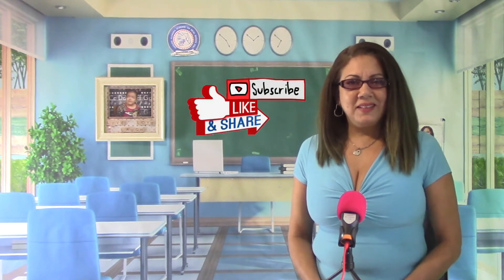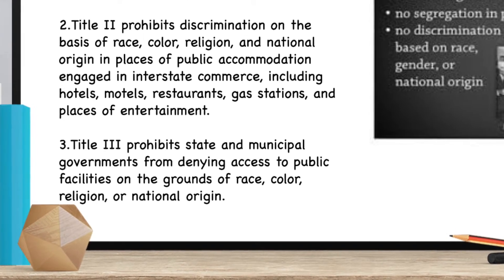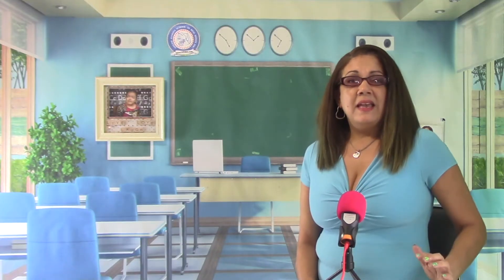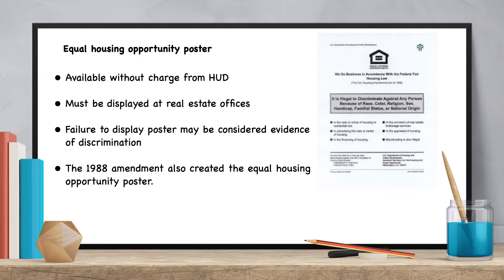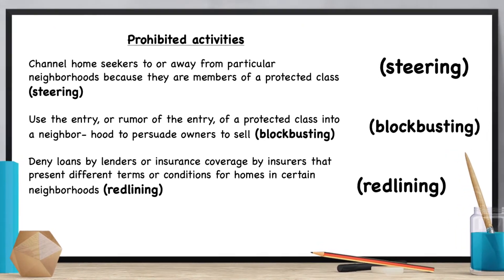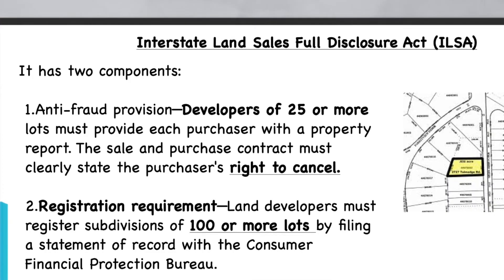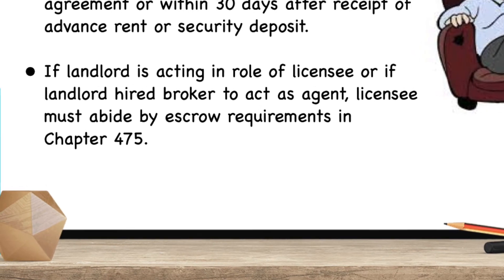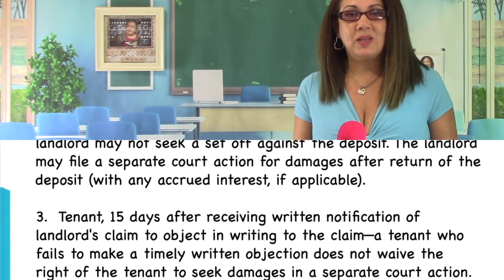Exam Review FL Real Estate Licensing Course Unit!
In this session I will review Federal and State Laws Pertaining to Real Estate. Civil Rights Acts of 1866, 1964, and 1968, Fair Housing Act, Blockbusting, Redlining, and Steering.  Americans with Disabilities Act (ADA) and Florida's Landlord and Tenant Act.